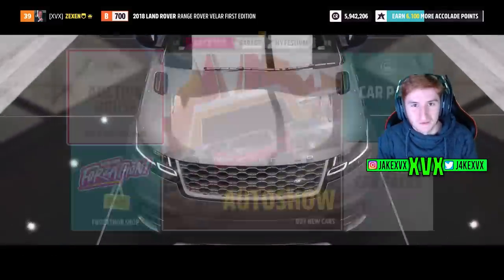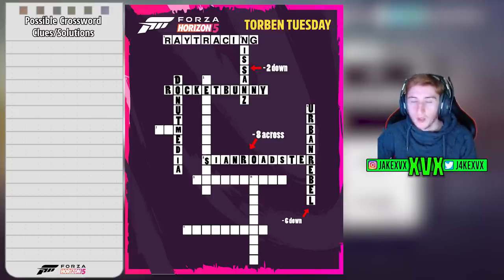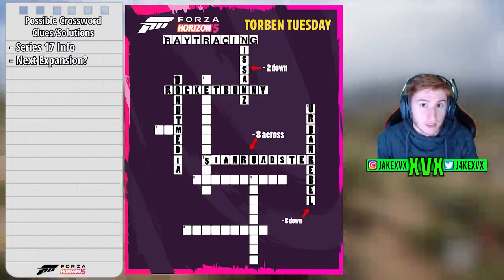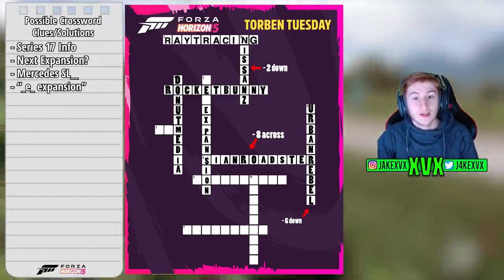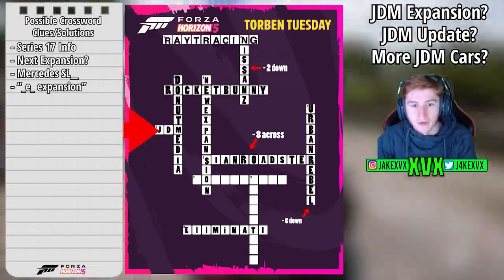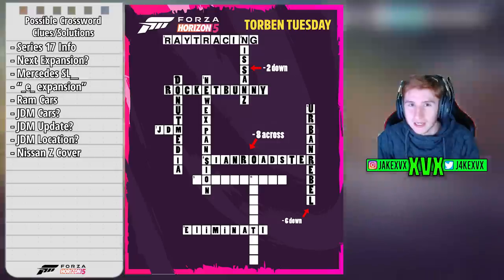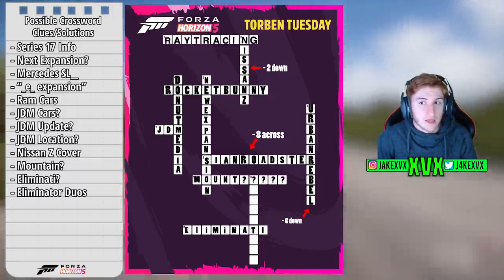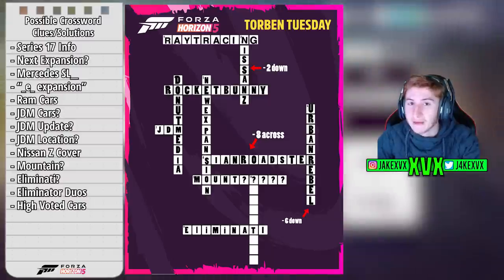Forza Horizon 5 - NEW Series 17 Crossword Clues! - JDM Expansion/Update? Eliminati?